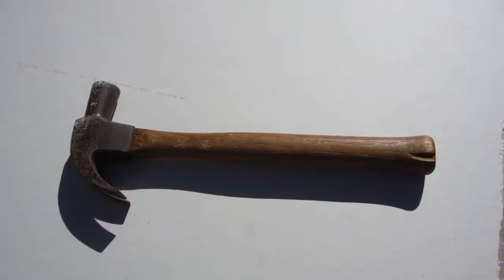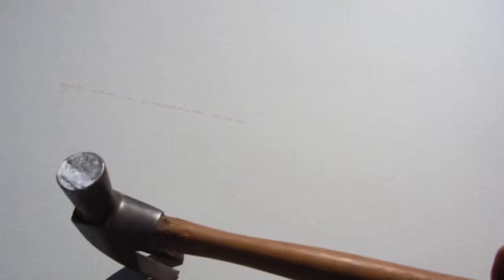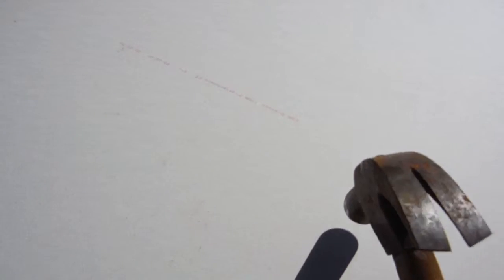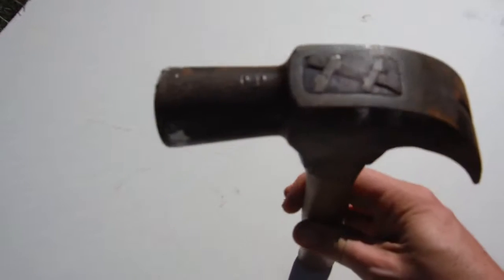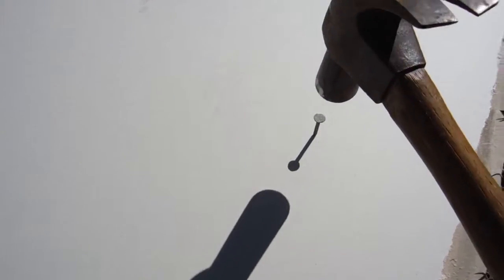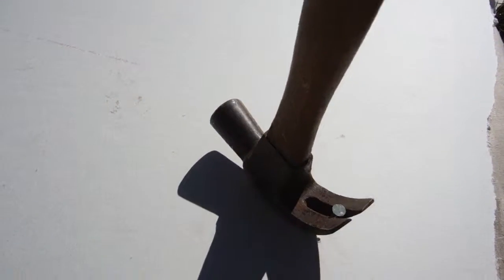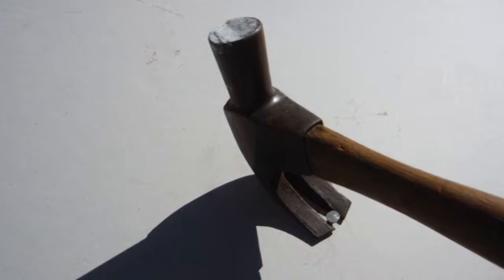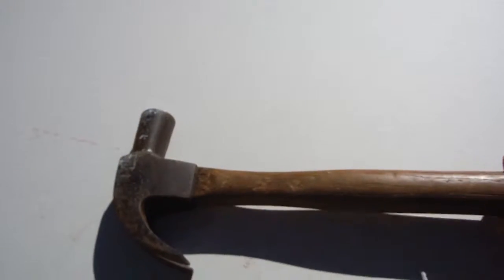What is a Claw Hammer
A claw hammer is a tool primarily used for pounding nails into, or extracting nails from, some other object.